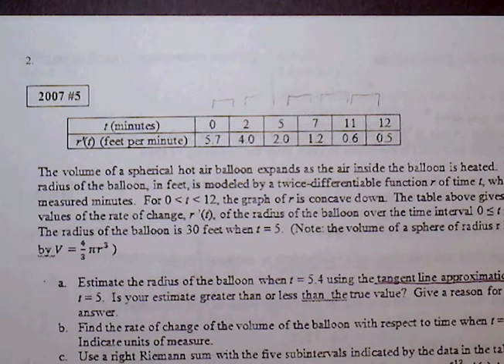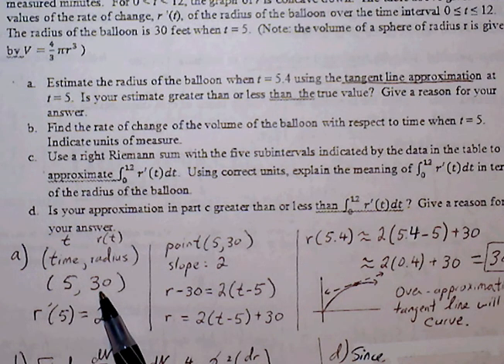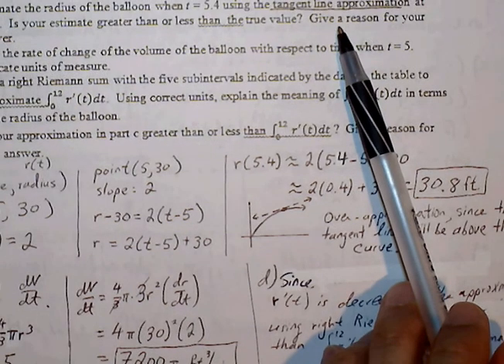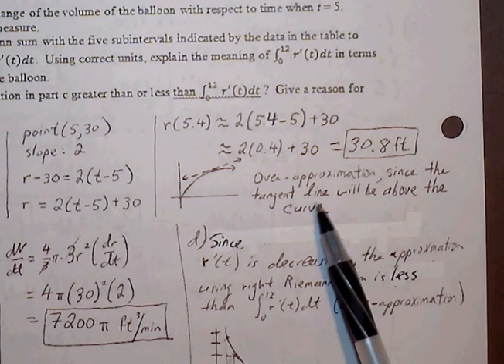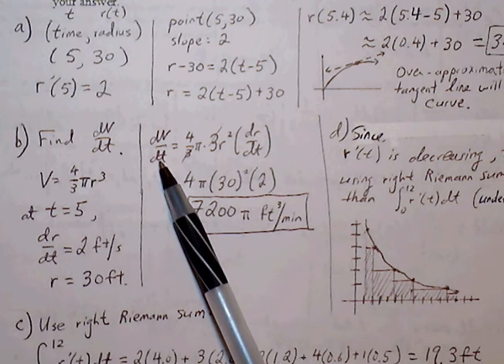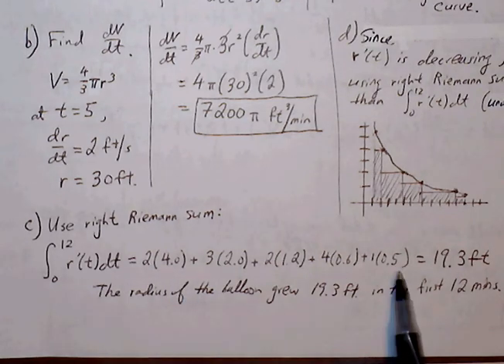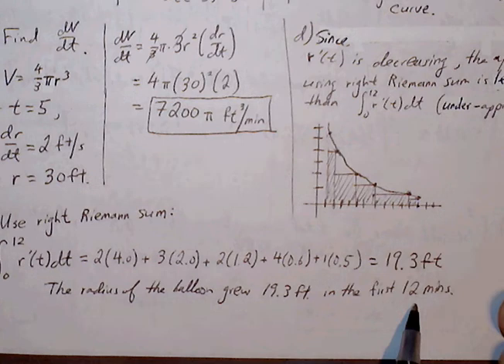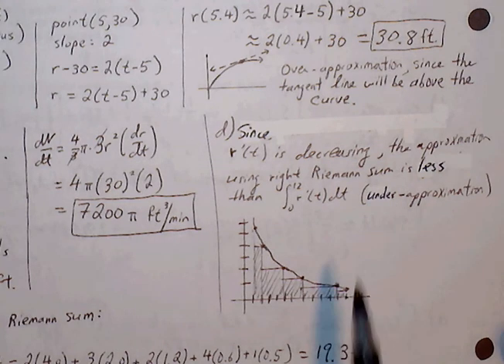Calculus AB AP Review #3 Riemann Sums Homework (2 of 2)